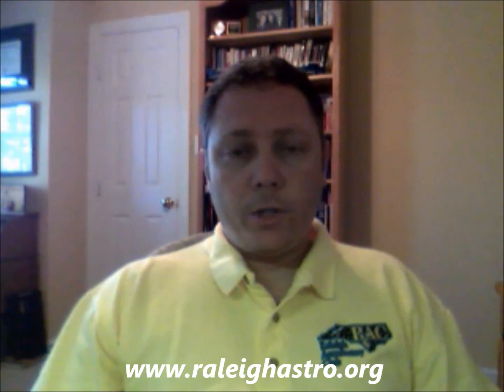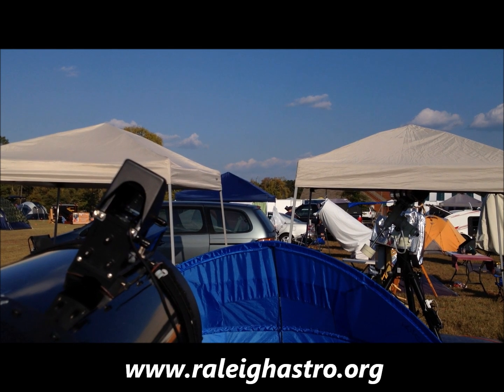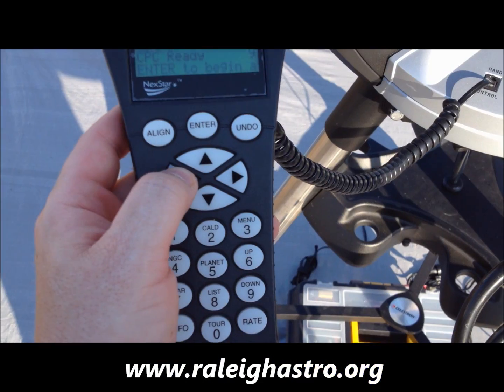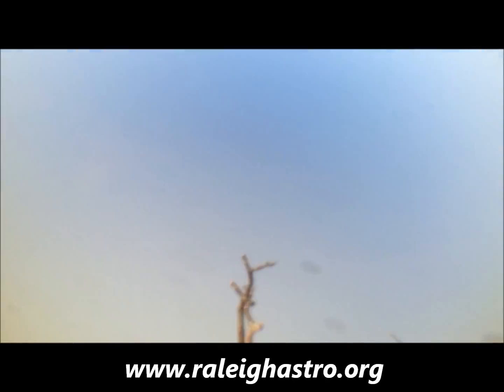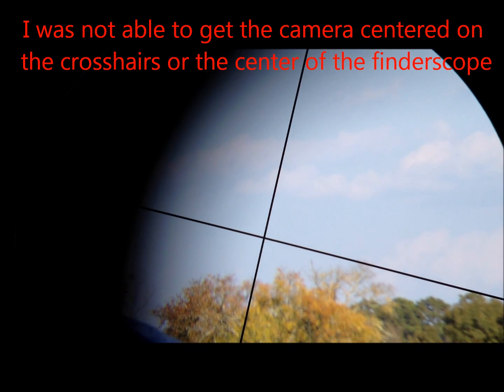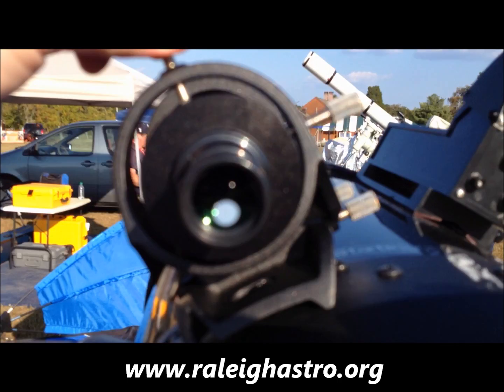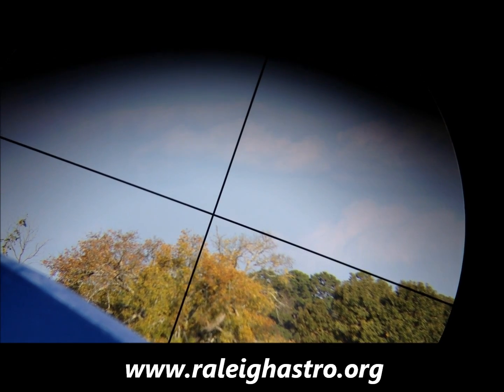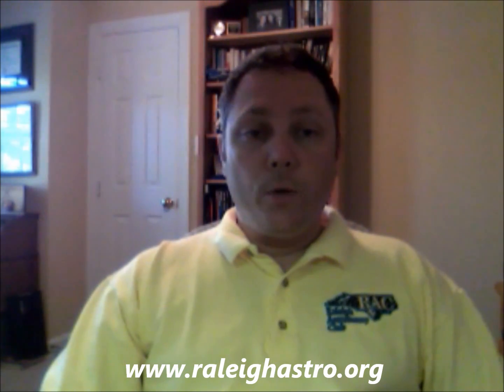How to Align Your Finderscope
One of the most frustrating aspects for beginners is pointing their telescopes so as to find an object in the sky.  Most often this is because the telescope's finder or finderscope is not aligned to the same patch of sky as is the telescope.  This video will show you how to ensure both the telescope and finderscope are aligned correctly.